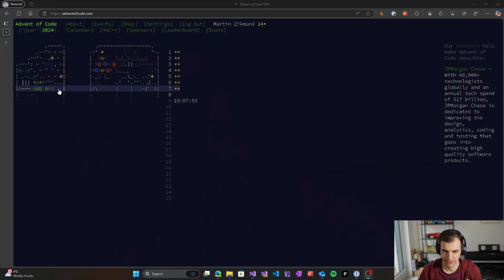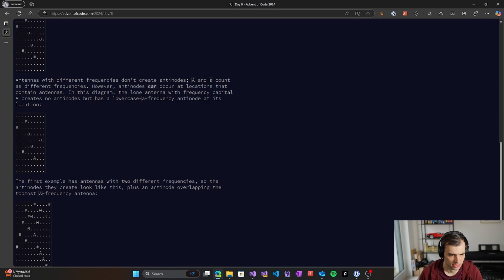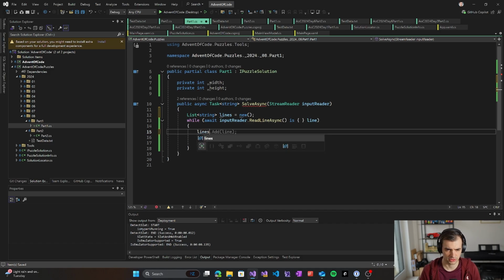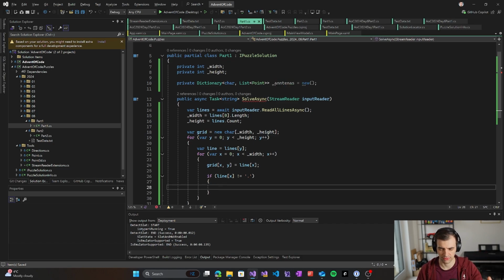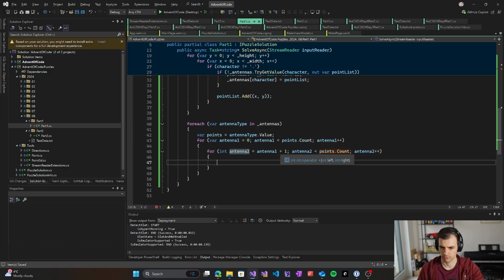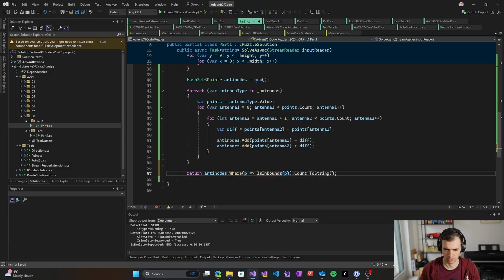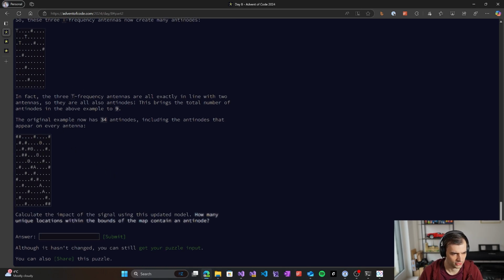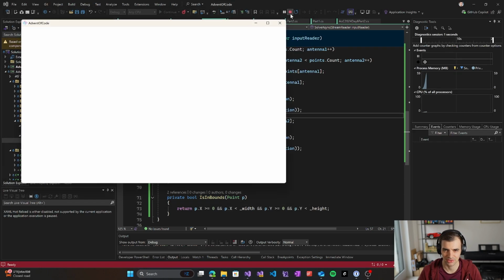Advent of Code 2024 Day 8: Resonant Collinearity in C# ✅✅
Antennas, antennas, antennas, and also antinodes. How do find them all?

Contents:
0:00 - Intro
0:07 - Part 1
3:40 - Solving part 1
14:02 - Part 2
15:20 - Solving part 2
17:15 - Summary